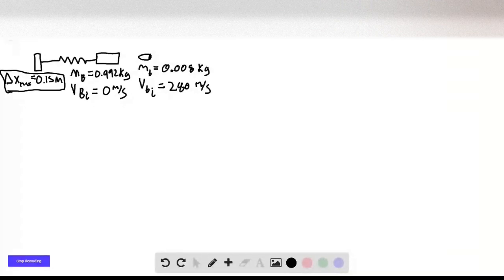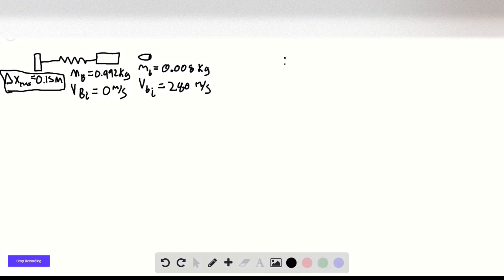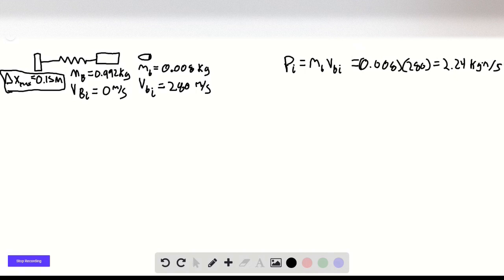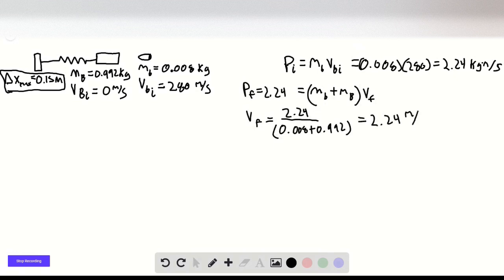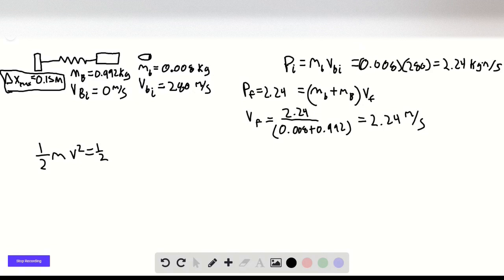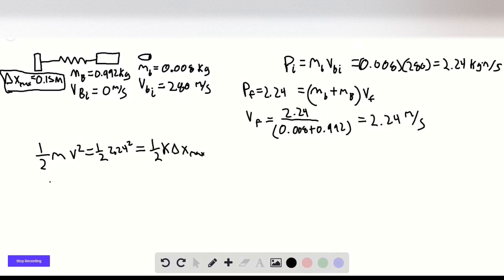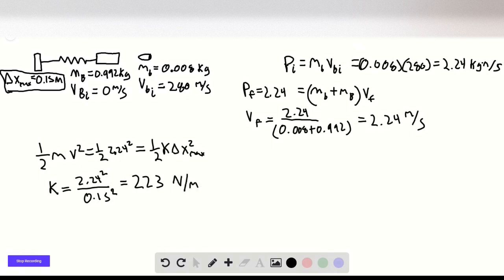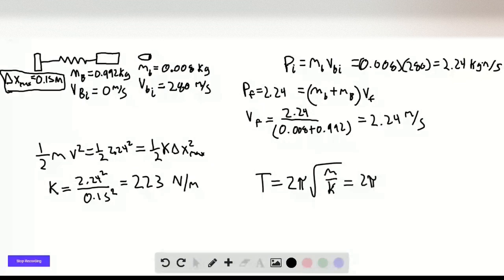A rifle bullet with mass 8 00 g and initial horizontal velocity 280 ms strikes and embeds itself in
A rifle bullet with mass 8.00 g and initial horizontal velocity 280 ms strikes and embeds itself in a block with mass 0.992 kg that rests on a frictionless surface and is attached to one end of an ideal spring. The other end of the spring is attached to the wall. The impact compresses the spring a maximum distance of 15.0 cm. After the impact, the block moves in SHM. Calculate the period of this motion.